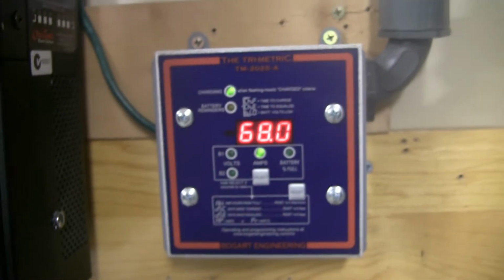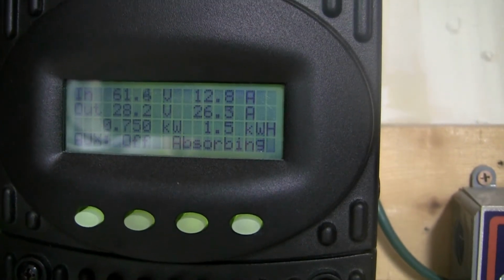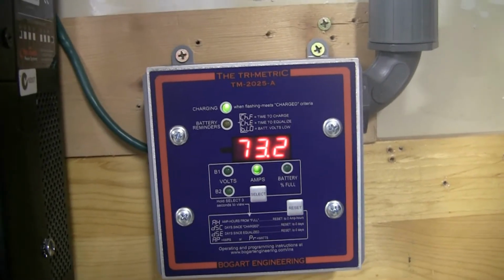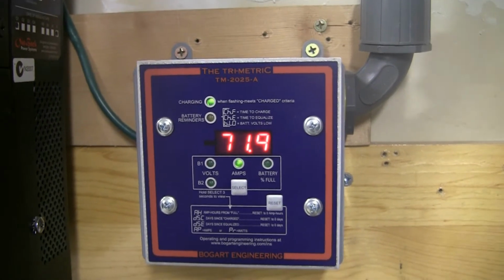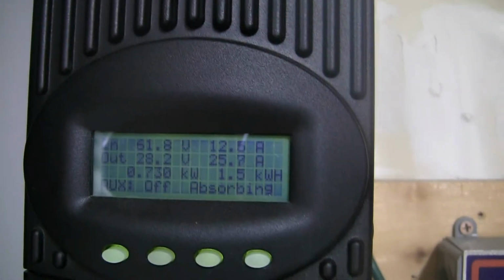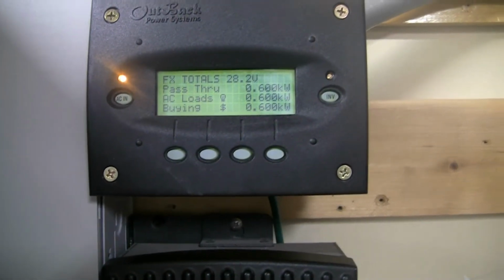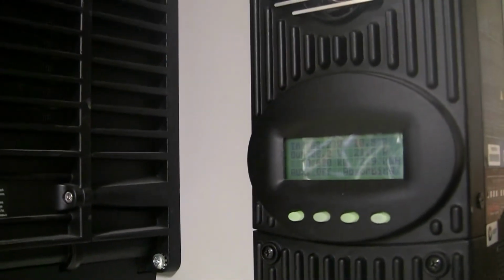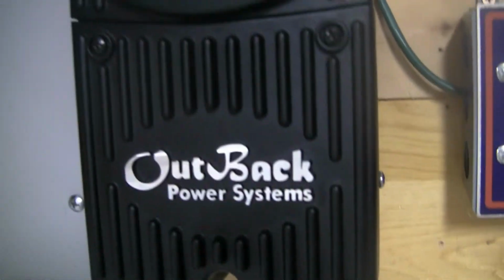Battery Exercising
Exercising my Concorde Sun Extender 3015ts.